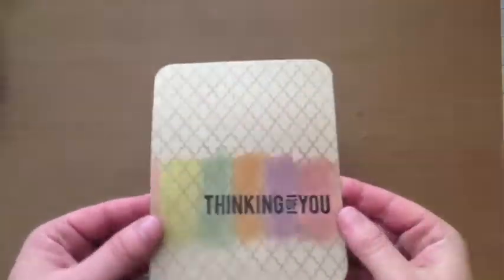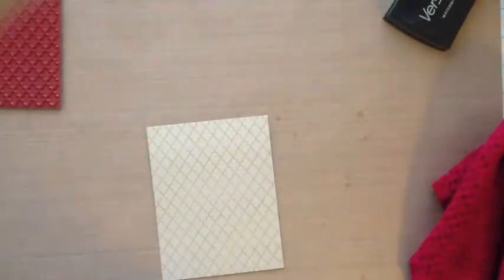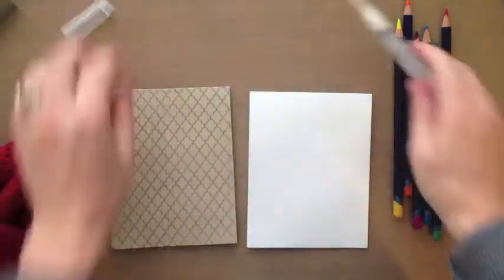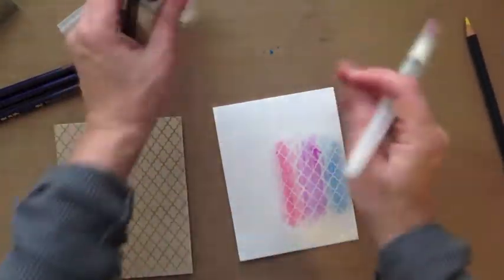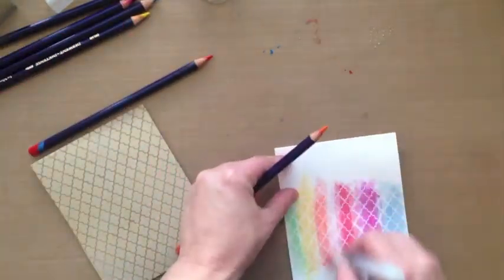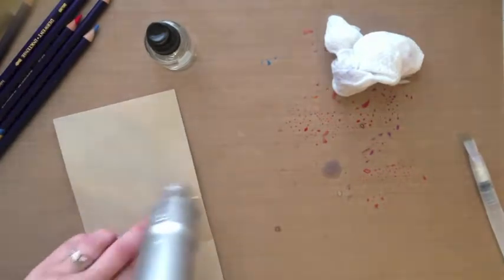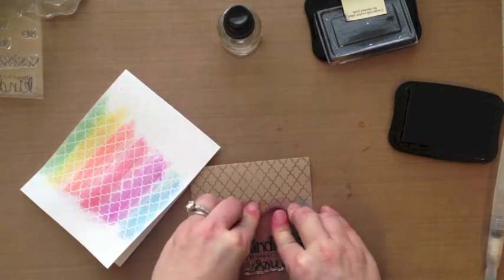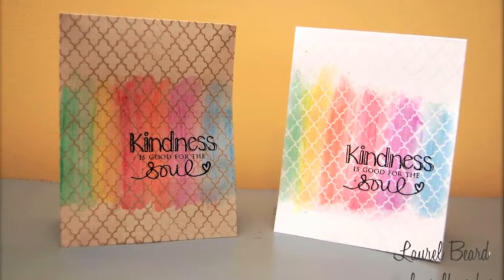Inktense Watercolor Pencils verus Tim Holtz distress markers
In this video, I show you a card I made a card using Tim Holtz Distress markers and another identical card using Inktense watercolor pencils so you can see the difference between the two products.

on February 1, 2013 for the blog post that relates to this video and for a complete supply list.